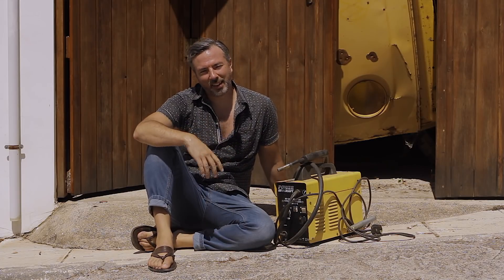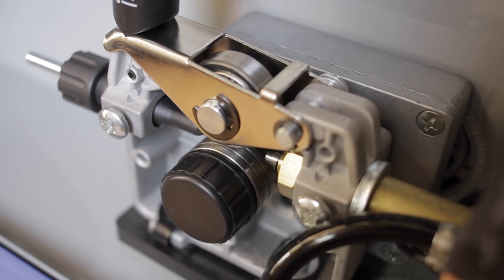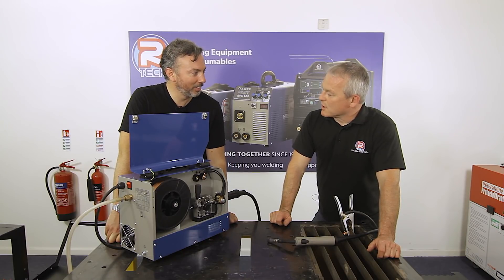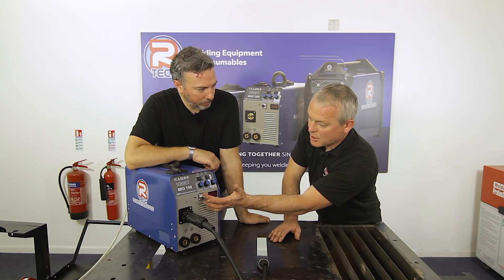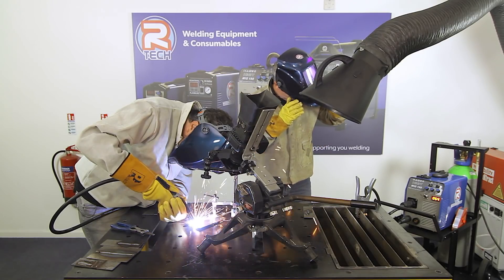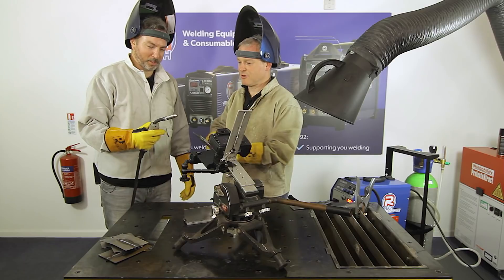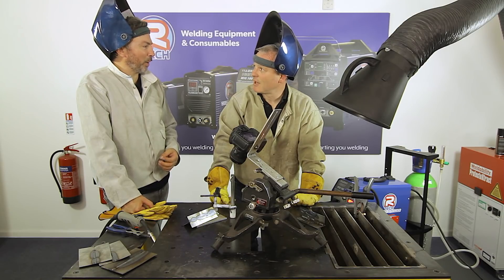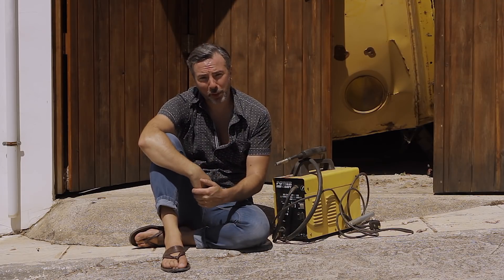Every classic resto enthusiast should learn to weld // SOUP Classic Motoring 50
Everything you need to setup a MIG welder and make your first weld. Buy any MIG machine you can, and start the journey towards your all time dream car. The world will look different.
to help keep the videos flowing.